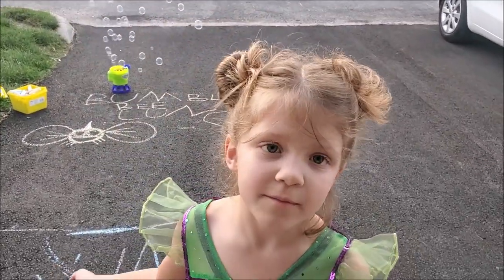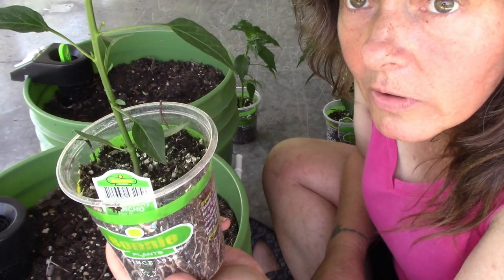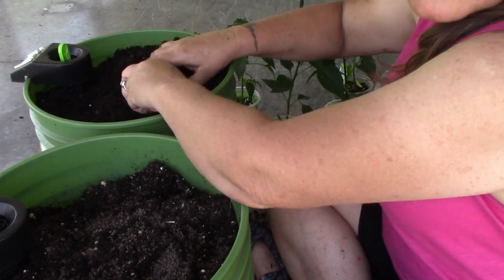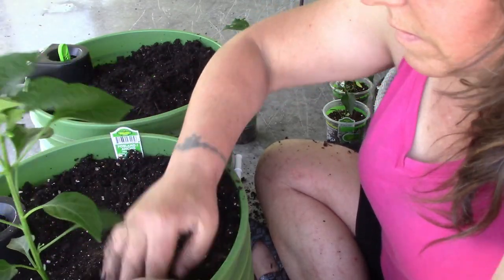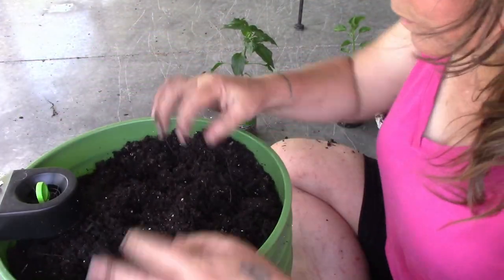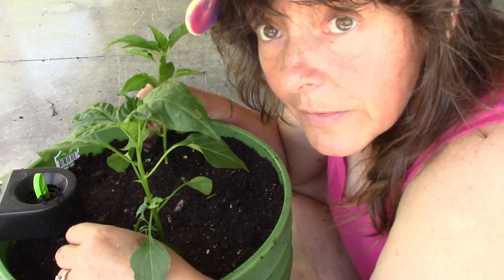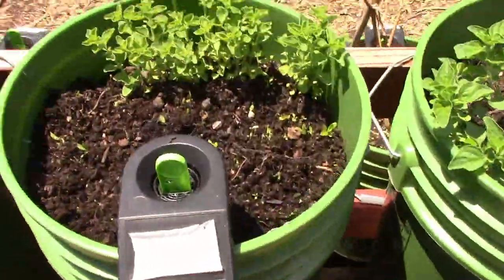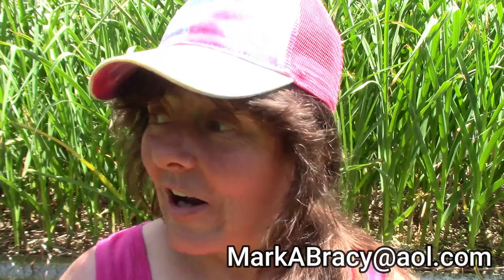Planting Peppers In 5 Gallon Buckets ~ Bucket Gardening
How to plant peppers in 5 gallon buckets !  Today we are planting pepper in our bucket garden as part of our bucket gardening series !  This is similar to how to plant peppers in containers in your container garden or grow bags !